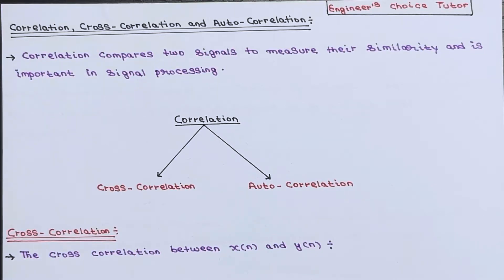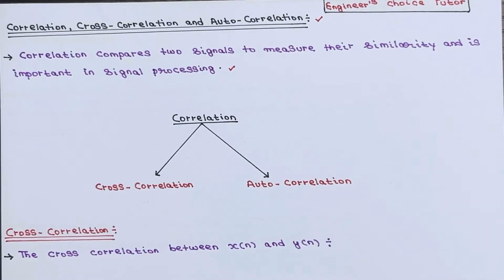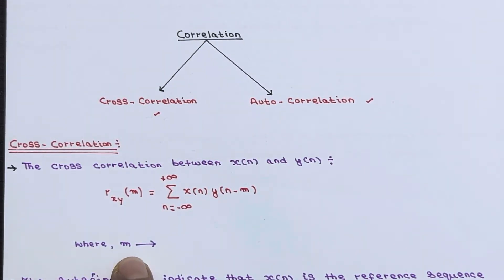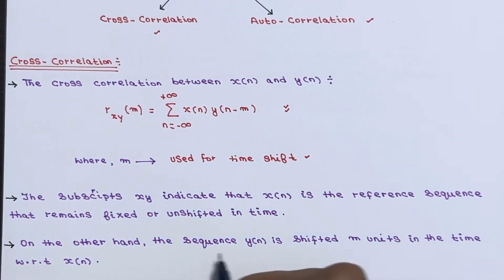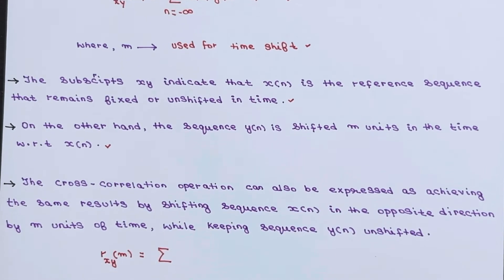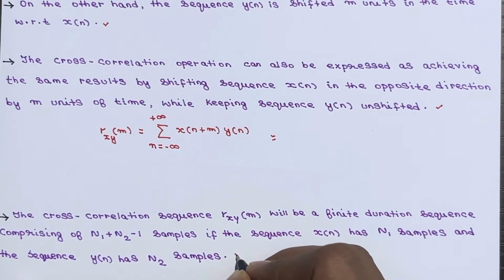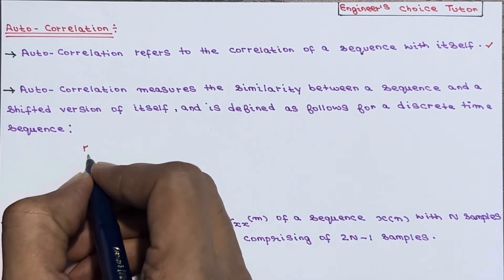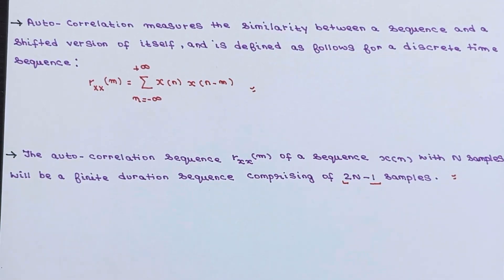Correlation, Cross-Correlation and Auto-Correlation | Lecture-20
In this lecture, we discussed:
Correlation
Cross-Correlation
Auto-Correlation